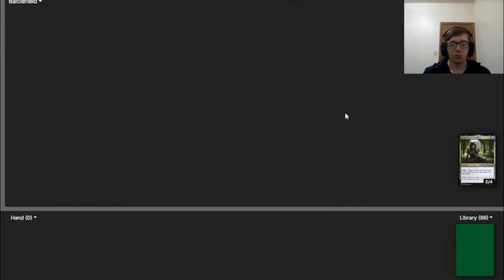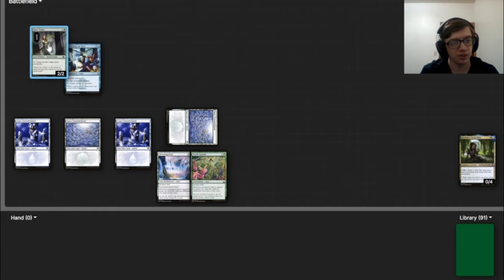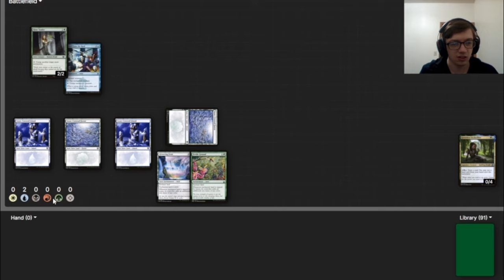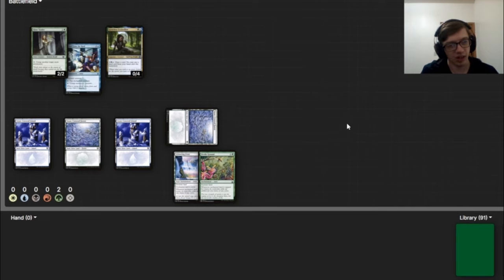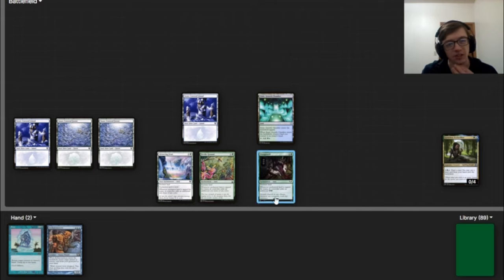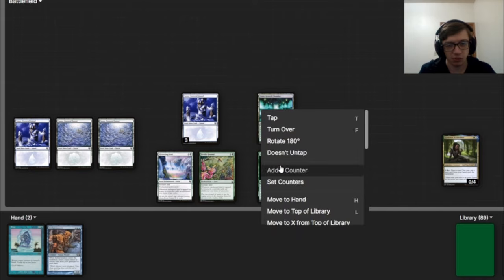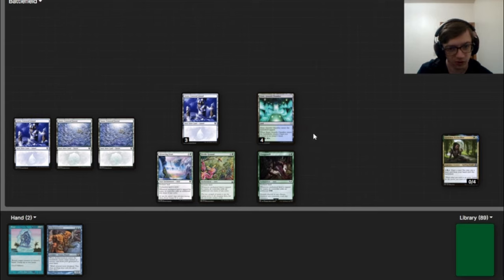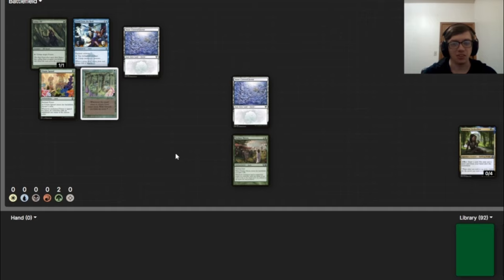How to Win Turn 2 [Update Below] - Gretchen Combo Guide for cPDH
Today we're going through how to make infinite mana and win the game with Gretchen Titchwillow in competitive pauper commander!

Update: You don't actually need the Wild Growth for the turn 2 win, which makes it a good amount more likely to happen! Detailed combo guide in the primer of the list as well, but nothing else changes for the combo, you just don't need the Wild Growth.

0:00 - Intro
0:39 - Freed From the Real
3:15 - Archaeomancer Snap
5:56 - Oboro Breezecaller
8:14 - Stone-Seeder Hierophant + Oboro Breezecaller
11:04 - Infinite Mana Outlets
11:13 - Gretchen
11:41 - Capsize
14:37 - Reclaim + Mystic Sanctuary
18:34 - Turn 3 Win (Utopia Sprawl)
20:34 - Turn 3 Win (Arbor Elf)
22:00 - Turn 2 Win
25:13 - Outro